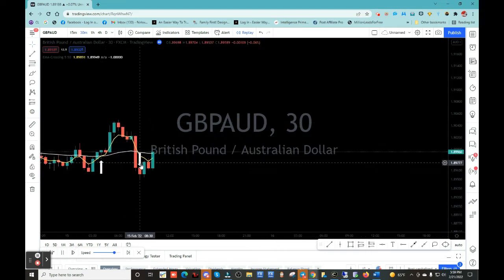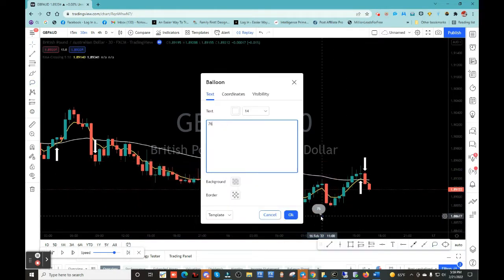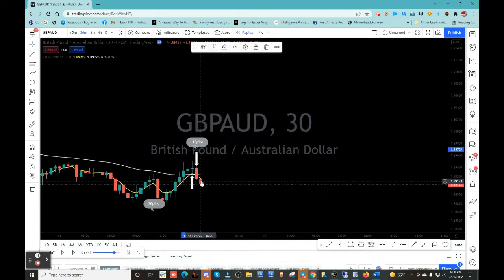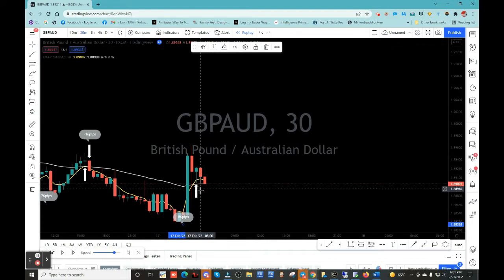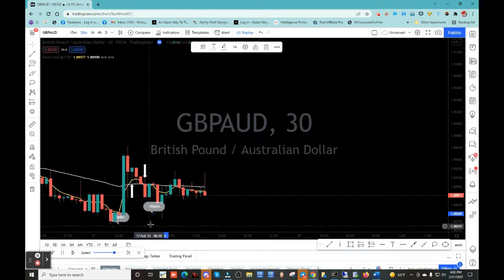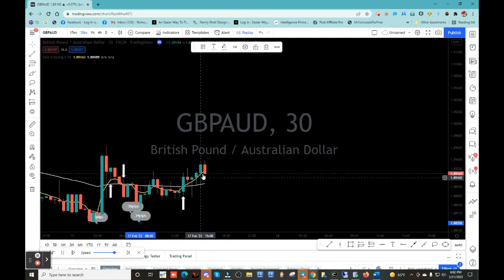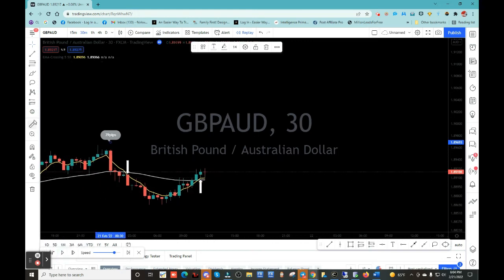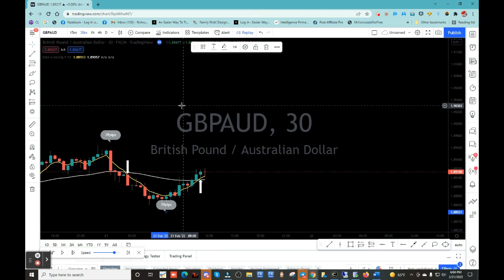How our Semi-EA works